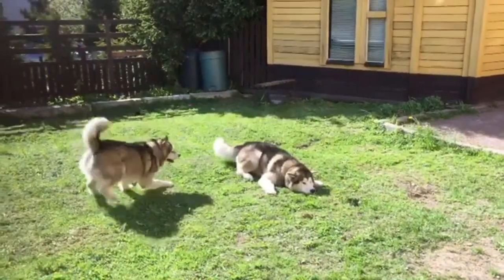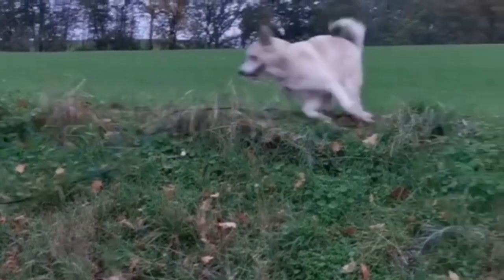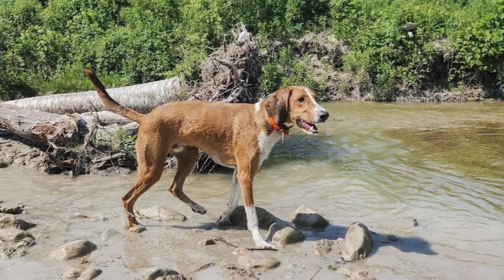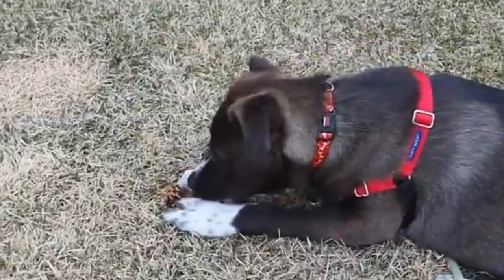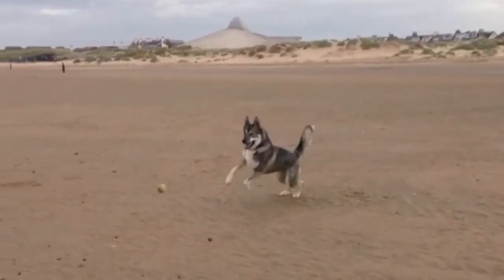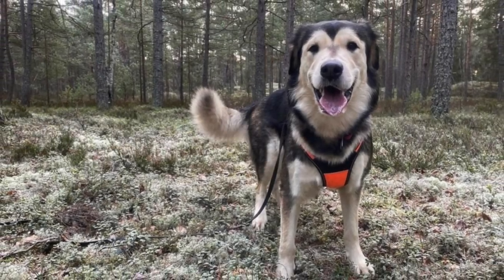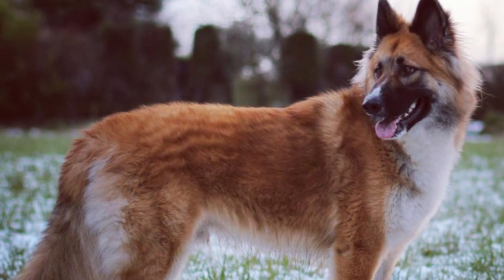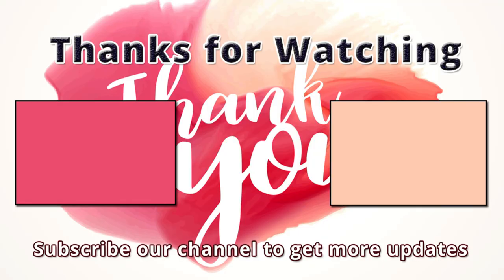Top 10 Remarkable Alaskan Malamute Mixes that you didn't know